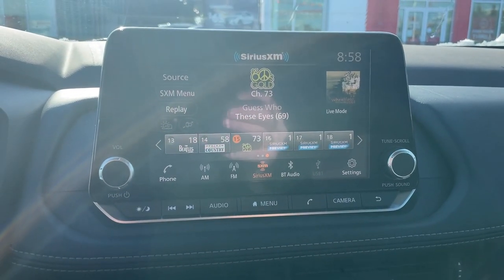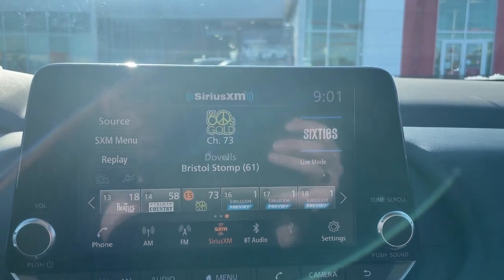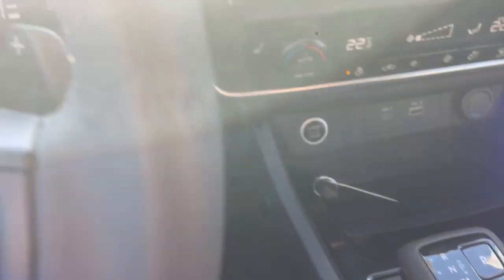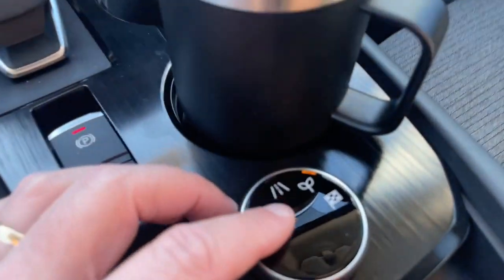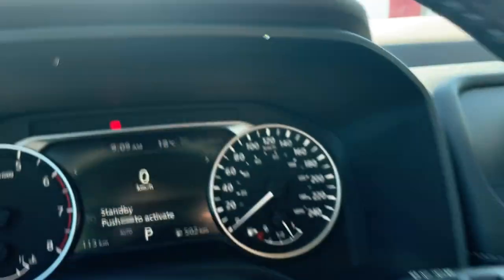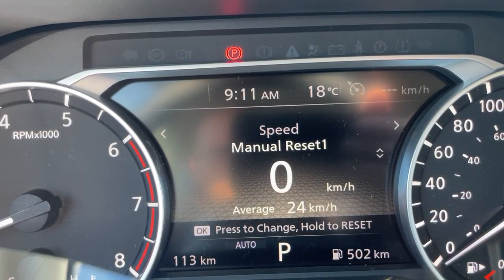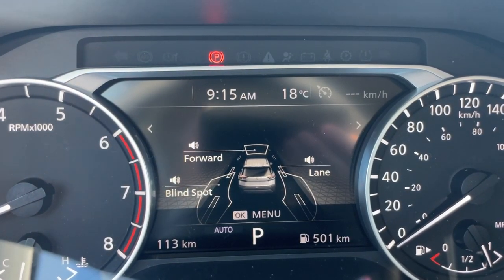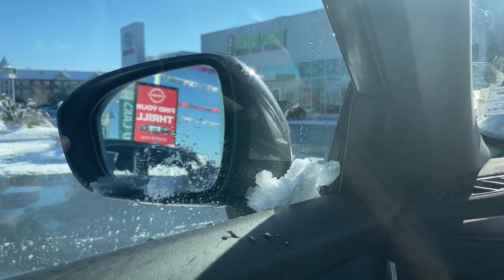2022 Nissan Rogue S Delivery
Feature presentation and review for new and perspective Nissan Rogue S buyers.